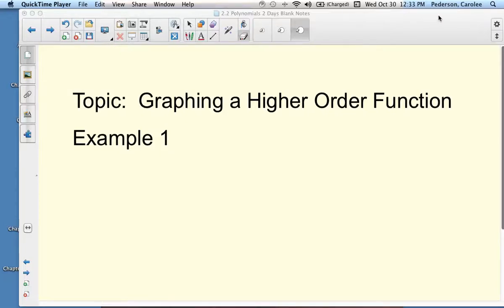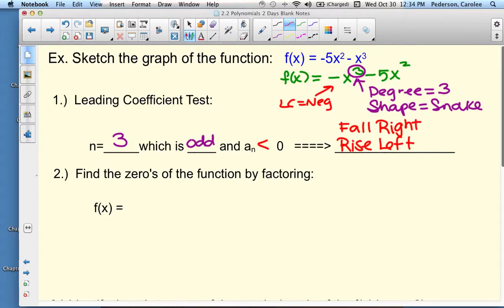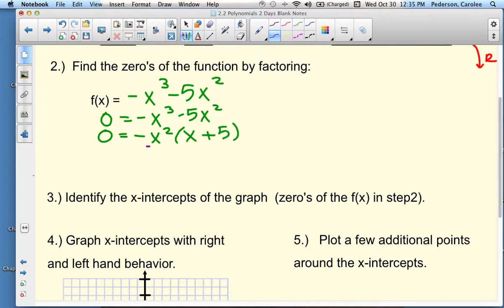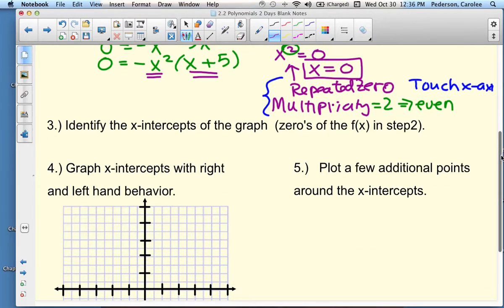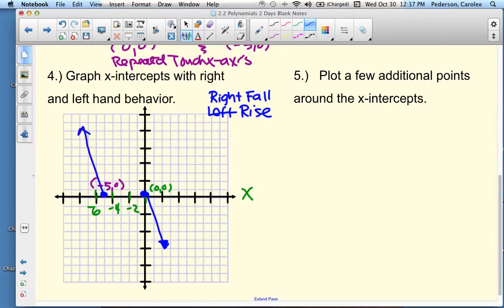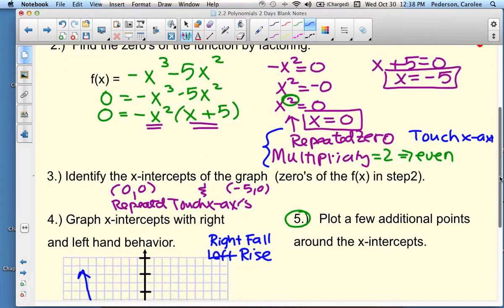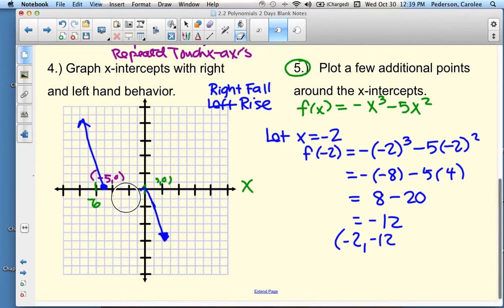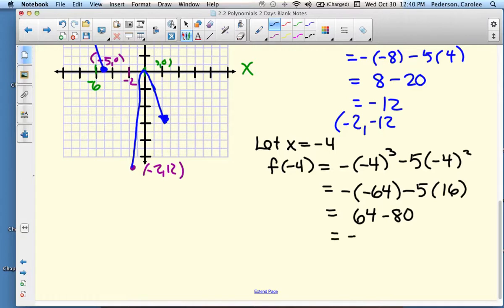Graphing Higher Order Polynomial Function Cubic